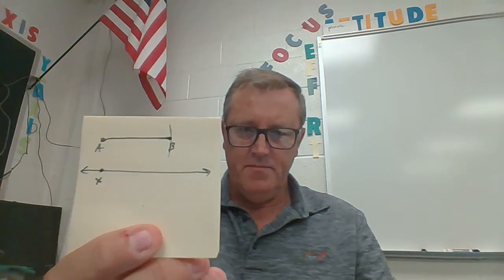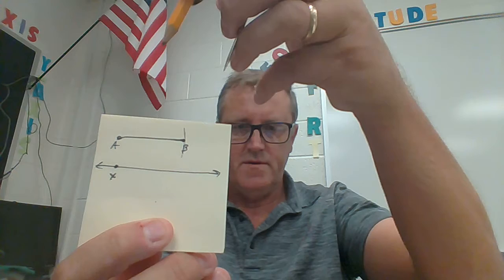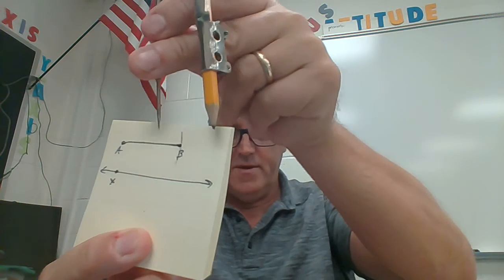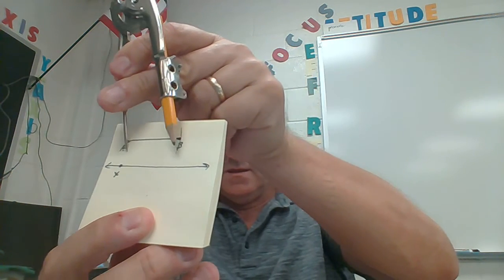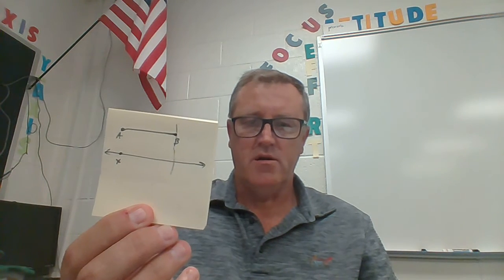Untitled: Aug 19, 2020 9:31 AM